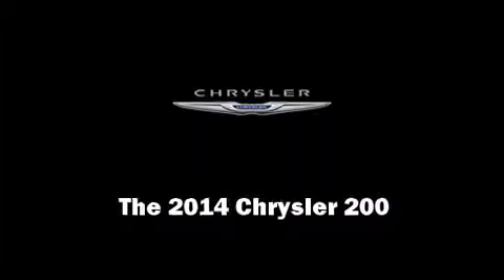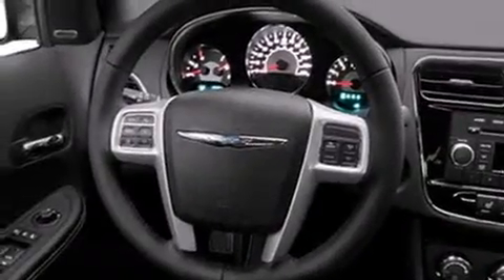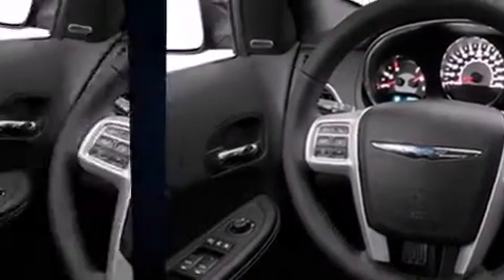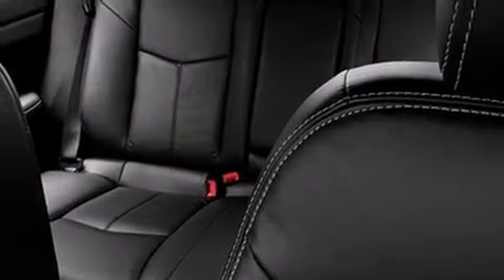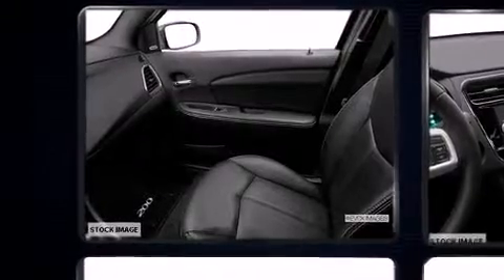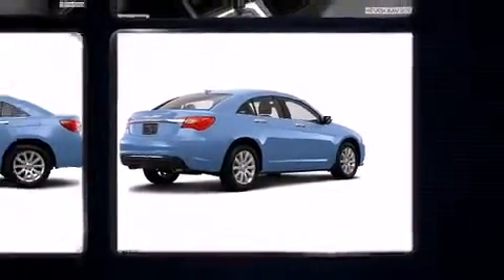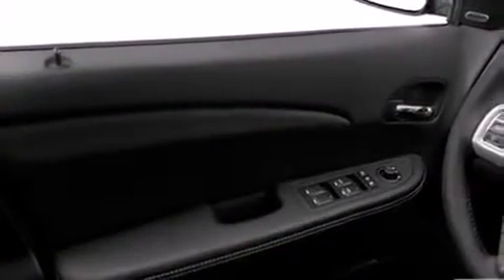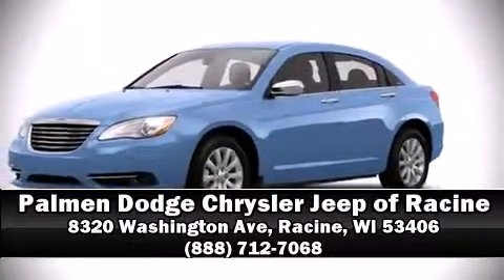2014 Chrysler 200 Limited in Racine, WI 53406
Sensibility and practicality define the 2014 Chrysler 200. This 4 door, 5 passenger sedan provides a satisfying ride for all passengers. It features an automatic transmission, front-wheel drive, and a refined 6 cylinder engine. It's equipped with tons of terrific amenities, but it won't break your budget. Like heated seats, leather upholstery, front and rear reading lights, 1-touch window functionality, a tachometer, a trip computer, air conditioning, and a split folding rear seat. You and your passengers will enjoy the stereo system, which includes a CD player with MP3 capability, steering wheel mounted audio controls, and 6 speakers, providing excellent sound throughout the cabin. Chrysler ensures the safety and security of its passengers with equipment such as: dual front impact airbags, head curtain airbags, traction control, brake assist, anti-whiplash front head restraints, a security system, and 4 wheel disc brakes with ABS. This car was designed with safety in mind, allowing you to drive with even greater assurance. Our sales staff will help you find the vehicle that you've been searching for. We'd be happy to answer any questions that you may have. Stop by our dealership or give us a call for more information.